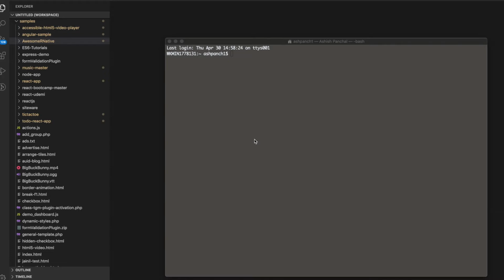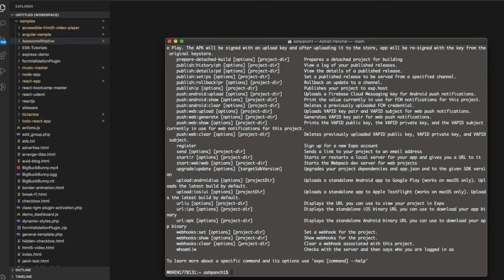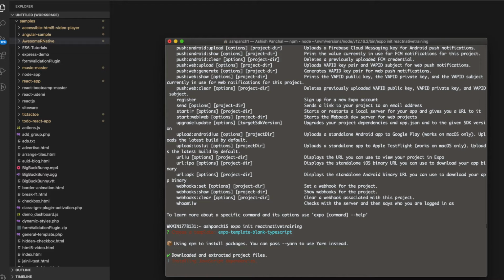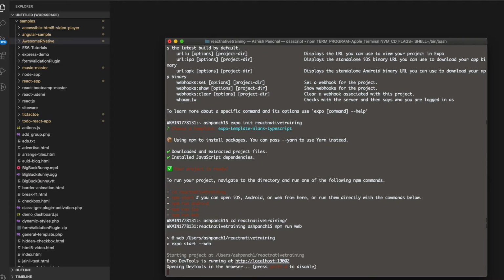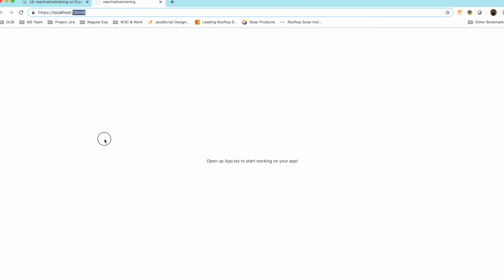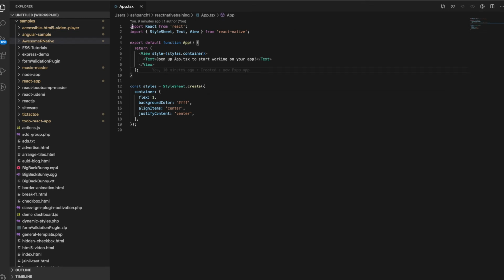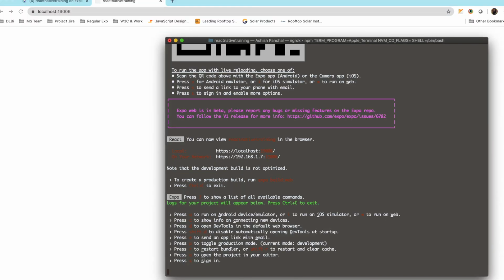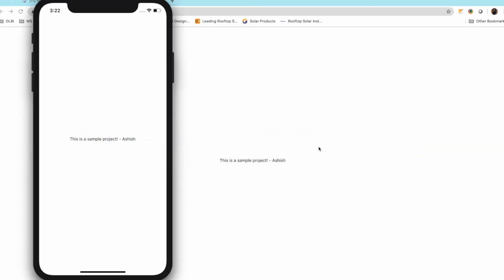Set up environment for iOS & Android using React Native Framework